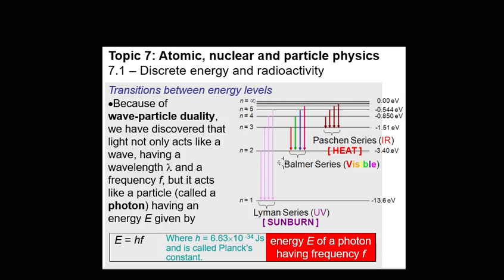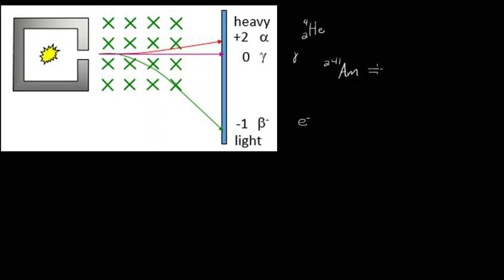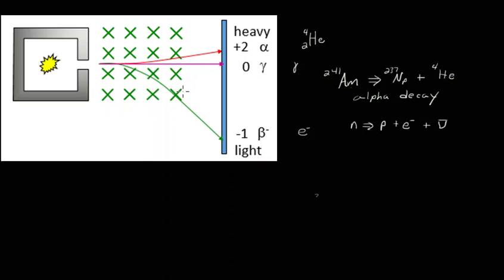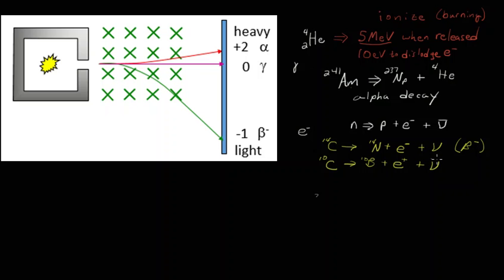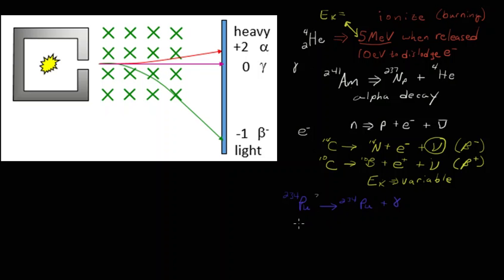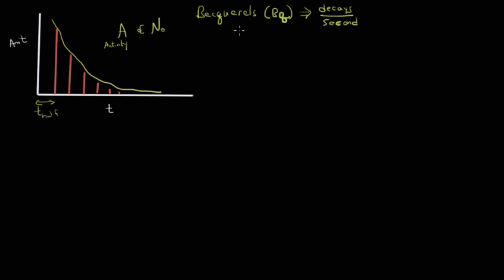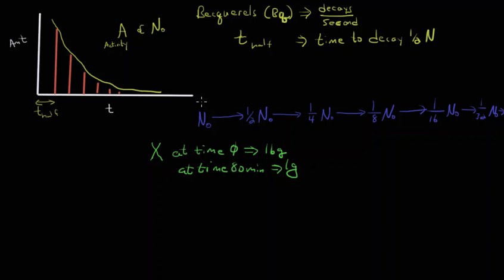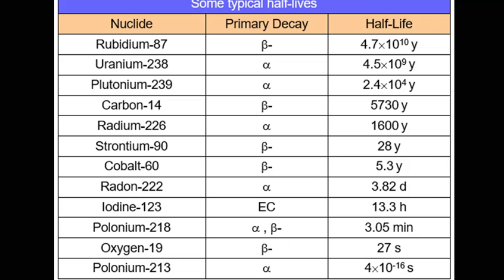Topic7 1b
IB SL Physics, Topic 7.1(b)--part 2 of Discrete Energy and Radioactivity